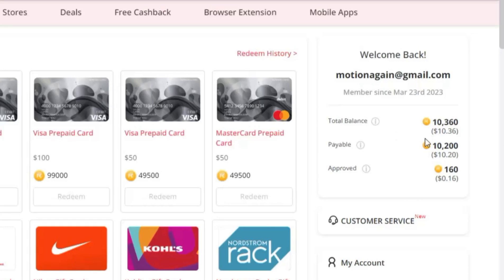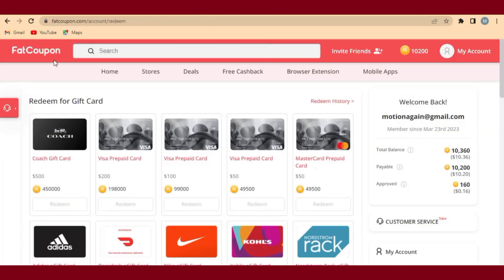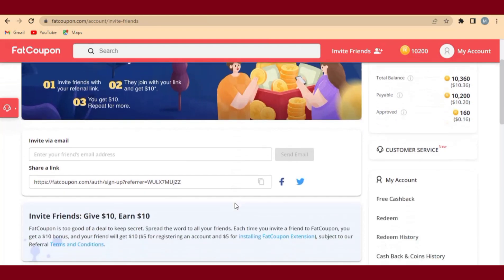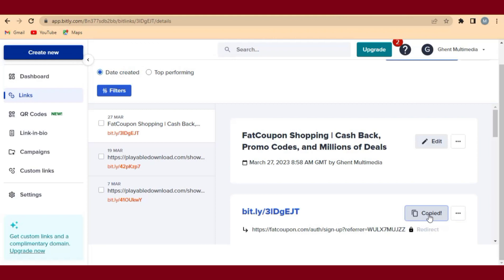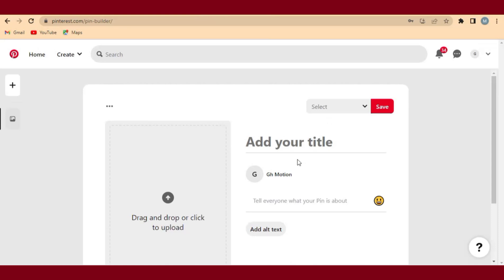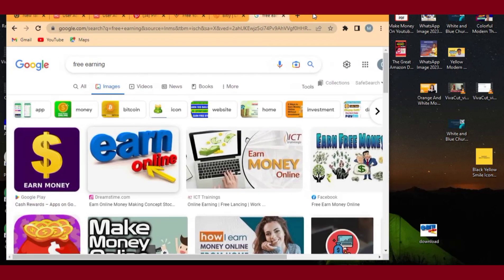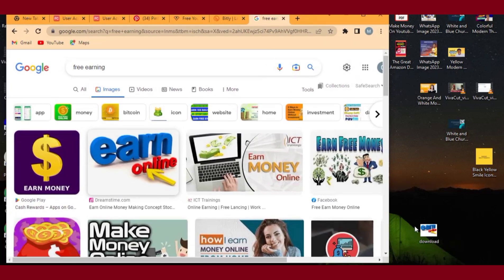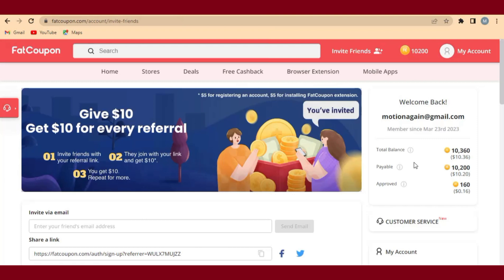Pinterest Marketing New Method To Make $10000 A Month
Welcome to our video on the new Pinterest marketing method that can help you earn $10 instantly and $10000 a month! In this video, we'll be discussing how you can make use of a great new tool called Fatcoupon to generate an invite link that you can share on Pinterest and start earning cash.

When someone clicks on your link and signs up for Fatcoupon using your referral code, they will instantly receive a $10 bonus that they can use to start saving money on their next purchase. And the best part is, you'll also receive a $10 bonus for every person that signs up using your link!

In this video, we'll be walking you through the step-by-step process of creating your Fatcoupon invite link and sharing it on Pinterest. We'll also be sharing some tips and tricks to help you maximize your earnings and make the most of this great opportunity.

So if you're looking for a new and innovative way to earn money online, be sure to check out this video and start using Fatcoupon today!